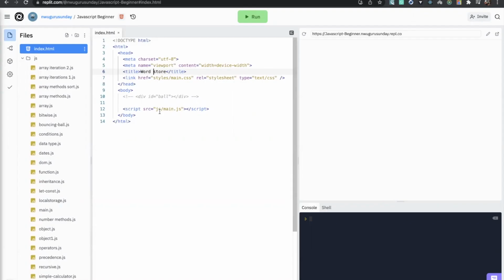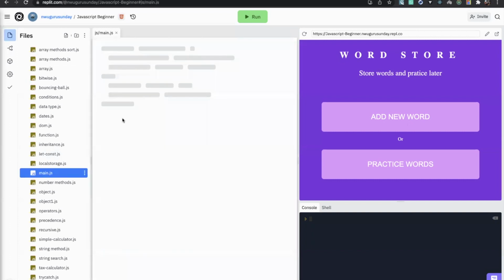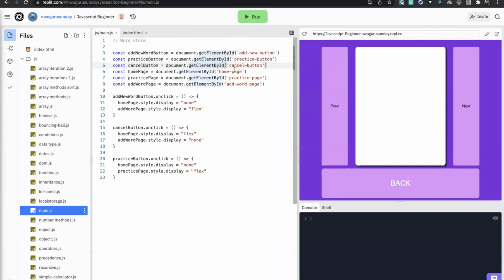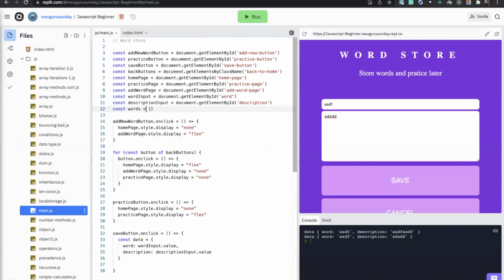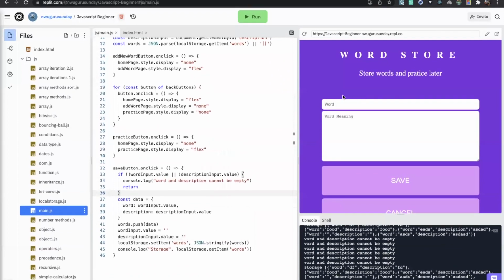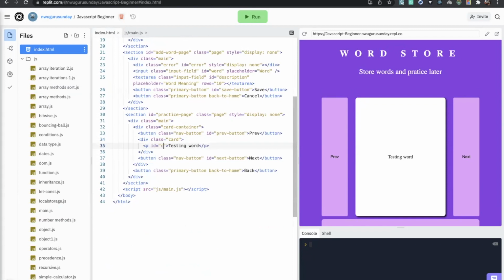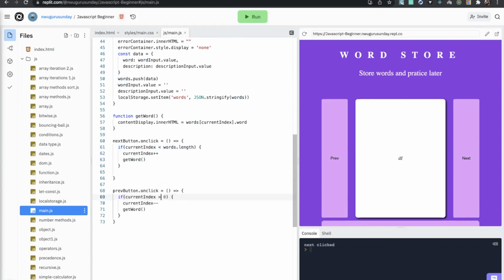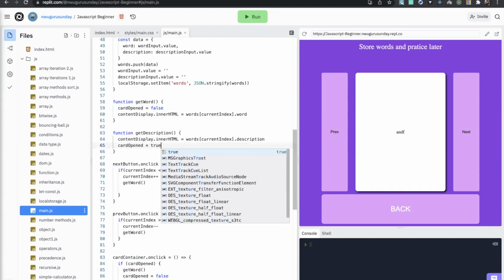JavaScript Beginner ⭐⭐⭐⭐⭐ PROJECT: WORD STORE 😎